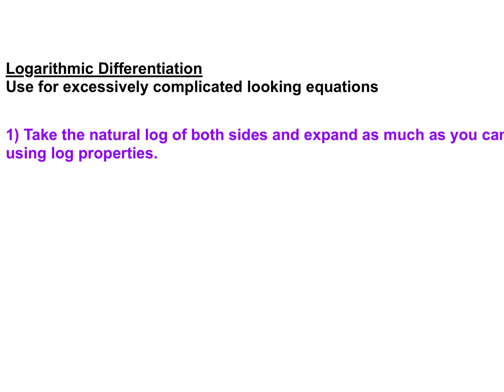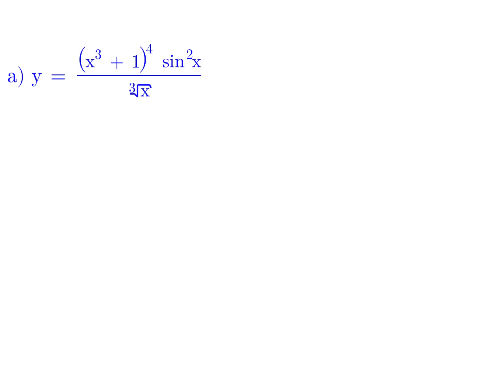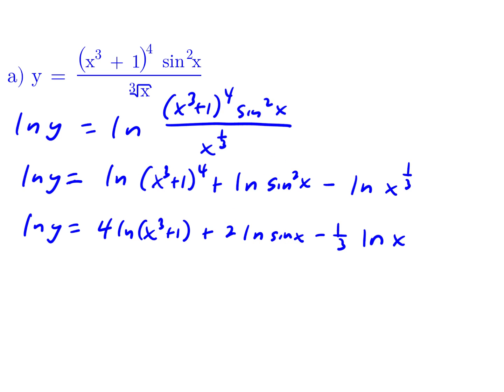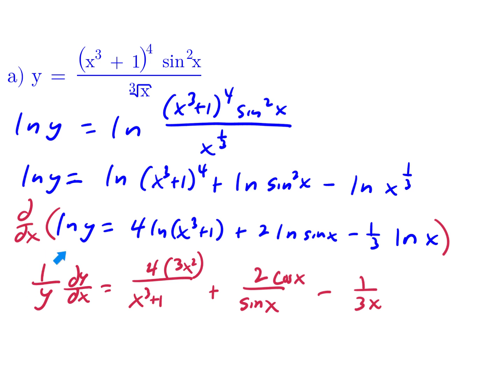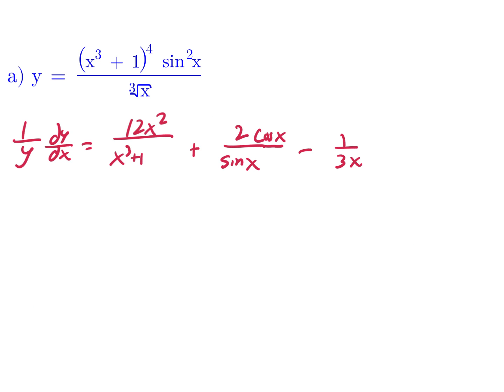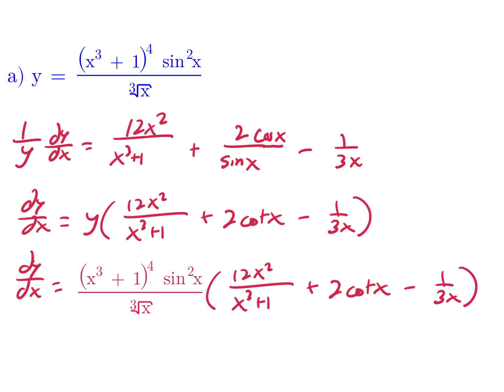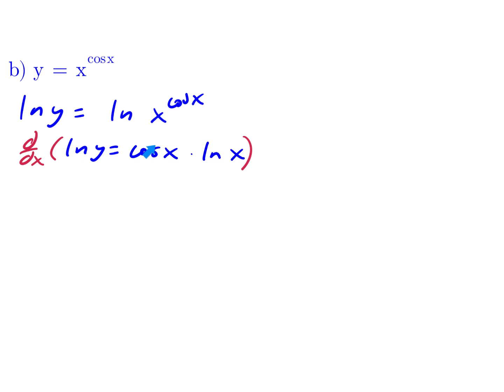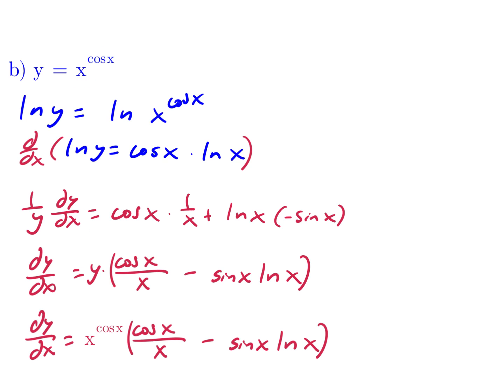3.6-Day 2-Derivatives of Logarithmic Functions